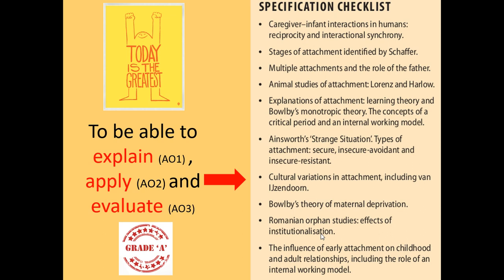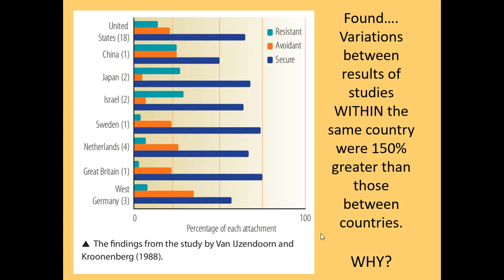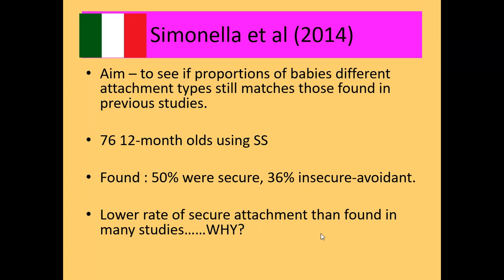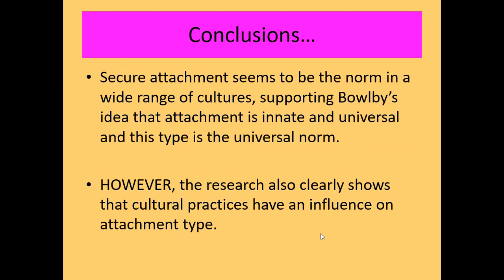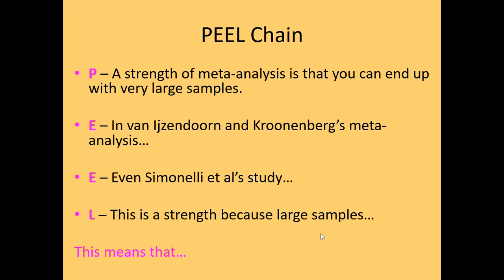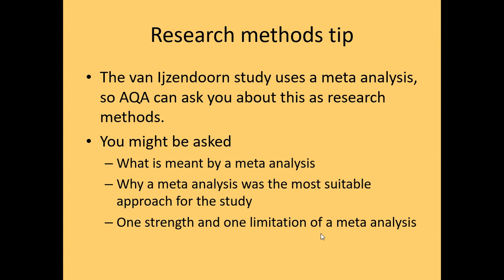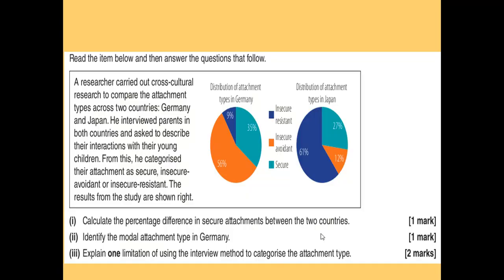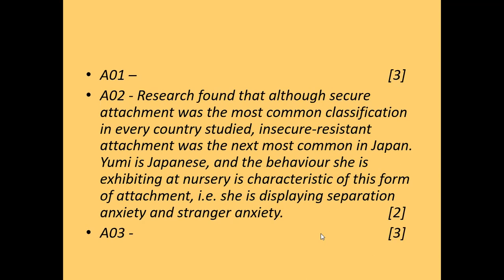Cultural variations attachment